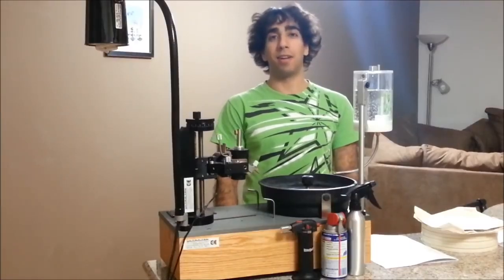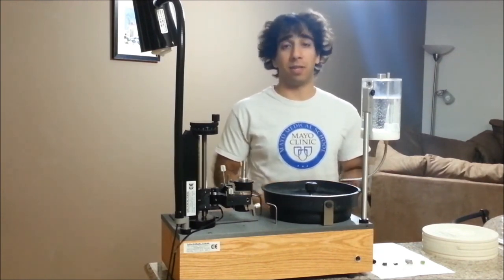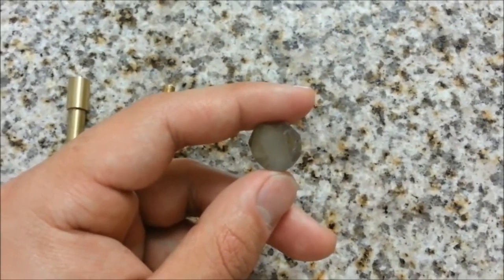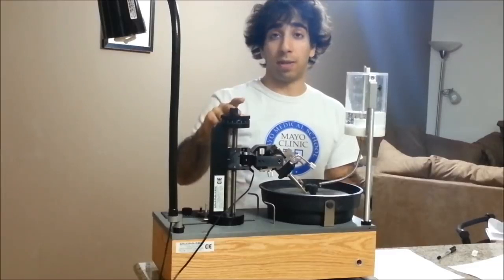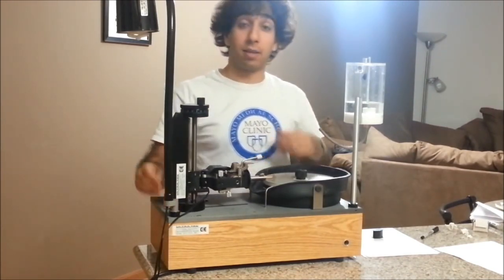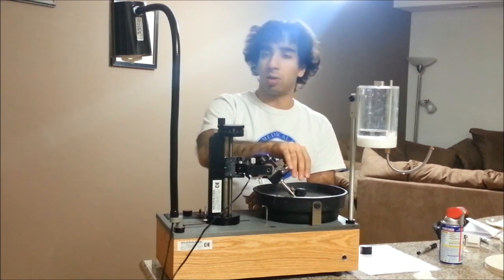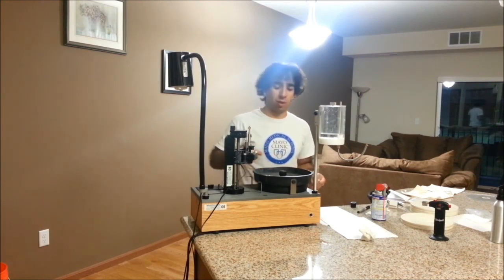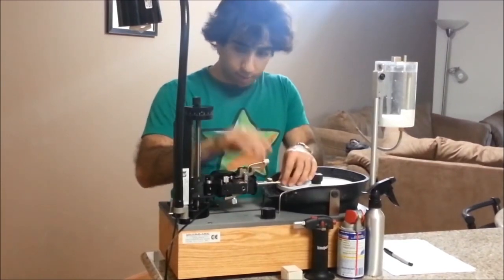Faceting 101 - With Arya Akhavan - 2014 - Complete Edition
Produced in 2014 by Arya Akhavan. Origianlly presented in 15 parts with wildly varying sound levels. Now released as a 'Complete' edition (YouTube now allow longer form video uploads) with a more balanced sound mix (still NOT great... but better)